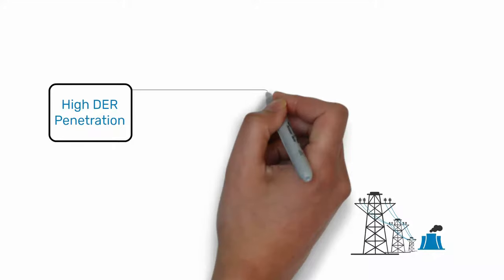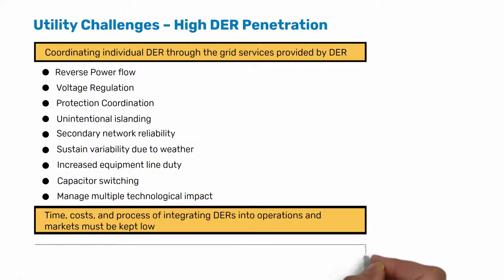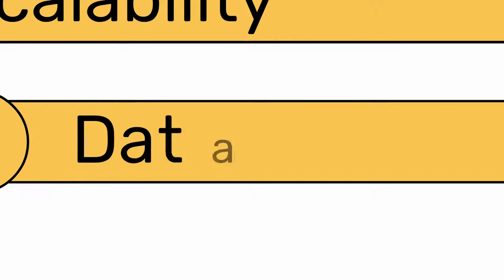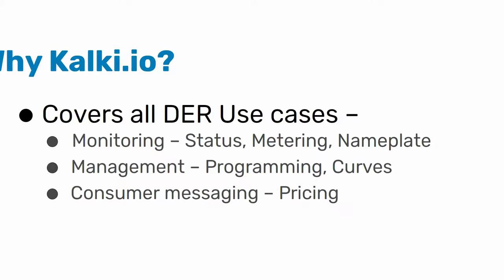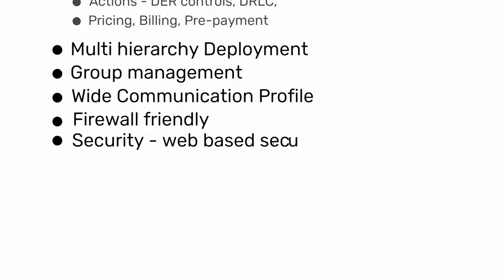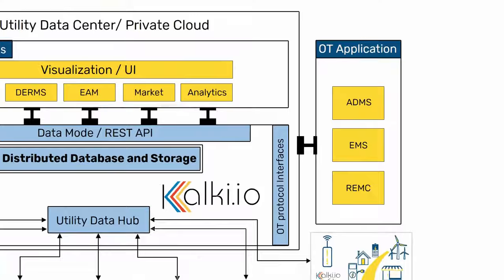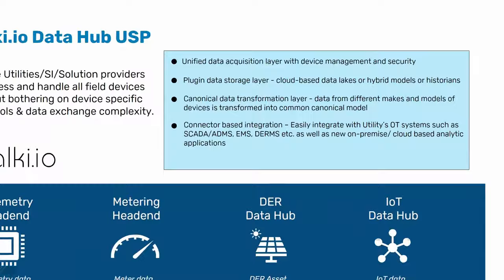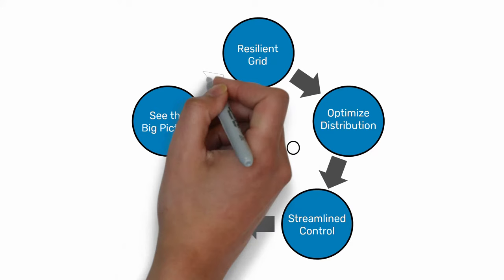Kalki io DER Data Hub | DER Aggregator | DER Gateways | Utilities | IoT Solutions for Utilities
Deployments of Distributed Energy Resources such as solar plants, battery storage systems (BSS), electric vehicles (EV) etc are progressing on record pace. While DER can interlace with the main grid gracefully, it throws up huge challenges for utilities to integrate and manage them gracefully.

Explore how Kalki.io DER Data Hub helps utilities to build Resiliency in the Grid by integrating renewable DERs into existing traditional infrastructure. Optimize Energy distribution by proactive management of the grid, through real-time developments and load forecasting, to carefully navigate through peak load times, and high price periods. Coordinate DER schedules generated from these forecasts, autonomously shift power dispatch to increase the efficiency and profitability of the operation. DER data hub helps in streamlining the dispatch of thousands of DERs with reliable asset modeling with maximum efficiency control on the existing grid.

Kalki.io platform with add-on applications helps in seeing the Big Picture of the grid, by visualizing critical data points, measuring the impact, and investigate the future state of the assets through a unified platform.